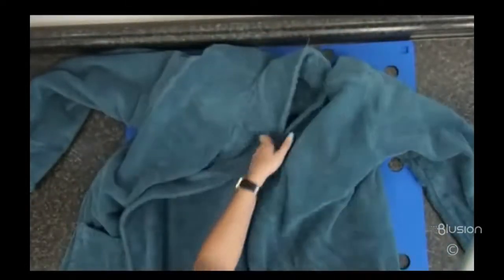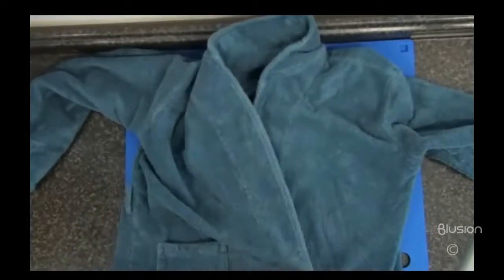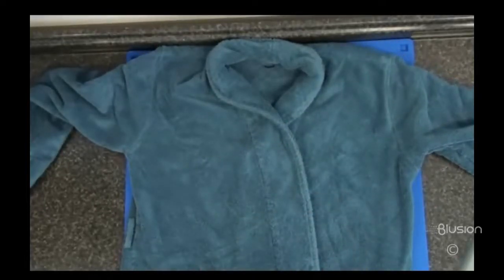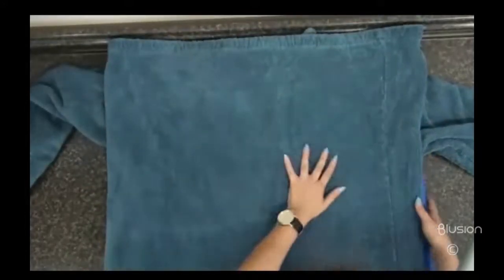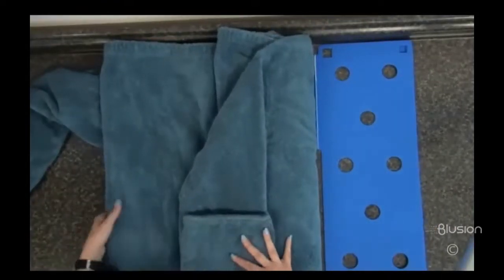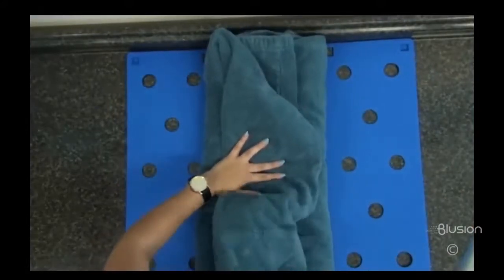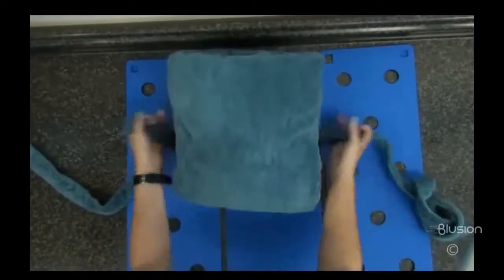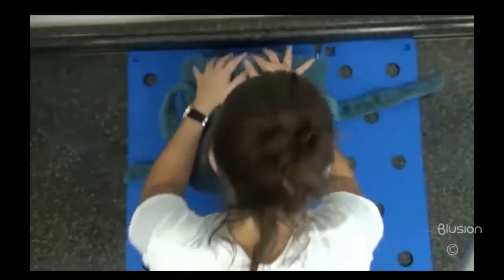Bathrobe Folding Tutorial - Blusion Laundry